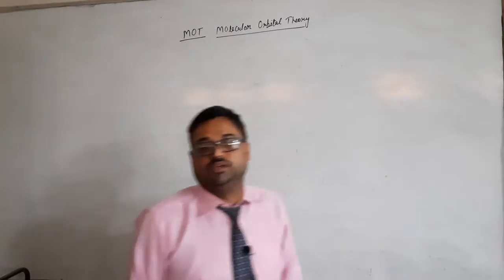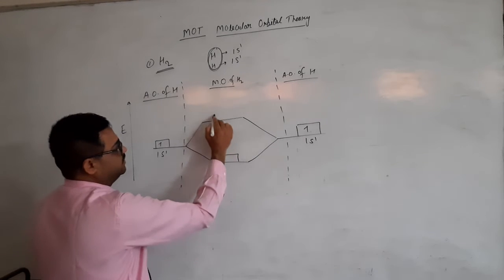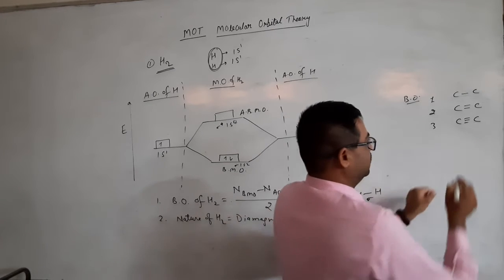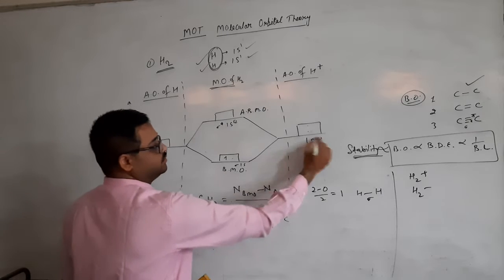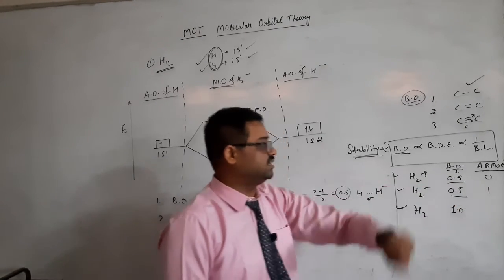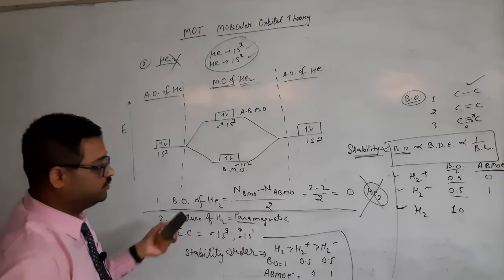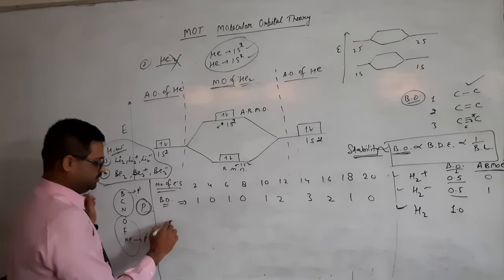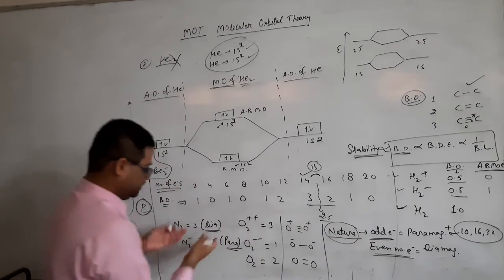Molecular Orbital Theory (MOT)